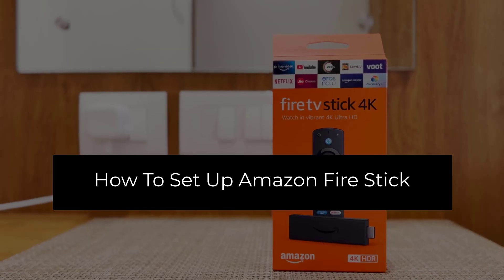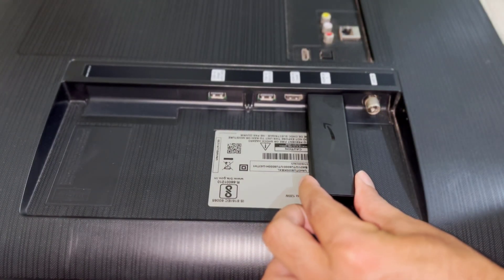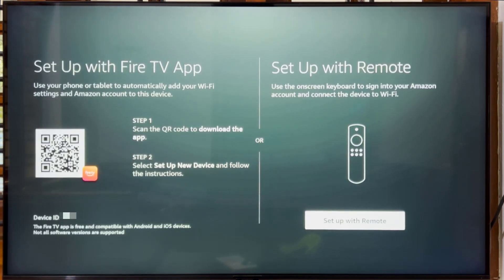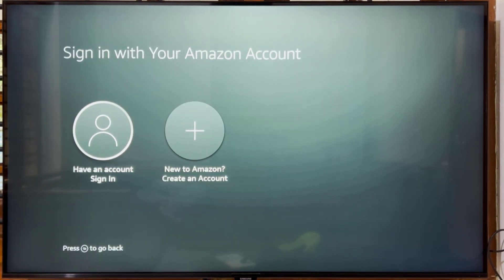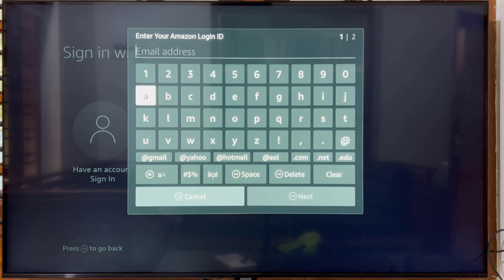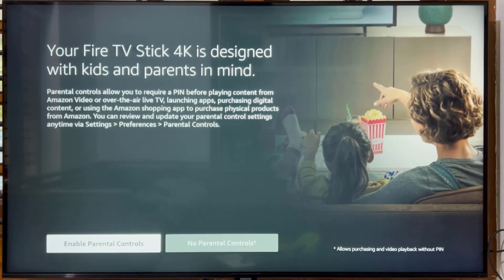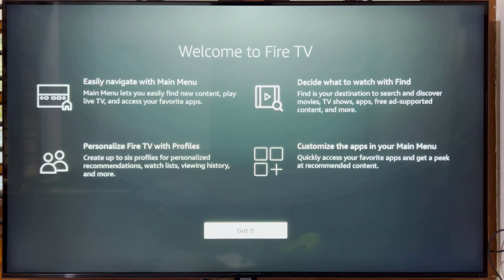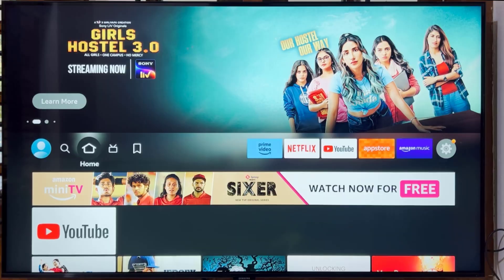How To Set Up Amazon Fire TV Stick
How to set up Amazon Fire TV Stick 4K for the first time (step-by-step guide) | Connect and install Amazon Firetv Stick to TV |  Make normal TV to smart TV  | Turn your Old Non-Smart TV to Smart TV.

This video will show you everything you need to get the Fire TV Stick up and stream your favourite content. To set up your device you'll need a tv with an HDMI port, and an internet connection.

Inside the Amazon Firetv 4K Stick box: you'll find your fire tv stick, remote control, AAA batteries, HDMI extension and micro USB cable and power adapter

Models: Fire TV Stick Lite, Fire TV Stick, Fire TV Stick 4K, Fire TV Stick 4K Max, Fire TV Cube.

Fire TV Stick 4K is compatible with HD TVs and 4K UHD TVs. 4K streaming requires 4K UHD TV and available 4K content. Dolby Atmos is available on select Prime Video and Disney+ titles when connected to compatible equipment. Subscription fees may apply for certain apps and services.

Chapters:
0:00 How to set up fire tv stick
0:20 What inside fire stick tv box
0:32 Plug the fire stick into HDMI port
0:43 Power fire stick using a power outlet or USB port
0:57 Turn on the tv and change the input or source mode to the port HDMI
01:17 Setup with fire tv app or setup with remote.
01:28 Select Wi-Fi network
01:53 Select Sign In or Create an Amazon Account
03:10 Test Fire TV Stick's remote is TV control compatible
03:32 You've set up your Fire TV Stick
04:00 Install Apps on Fire TV Stick